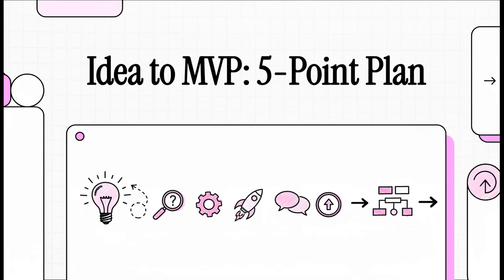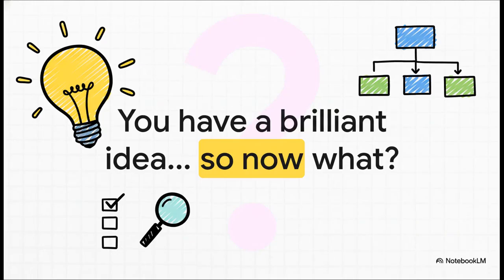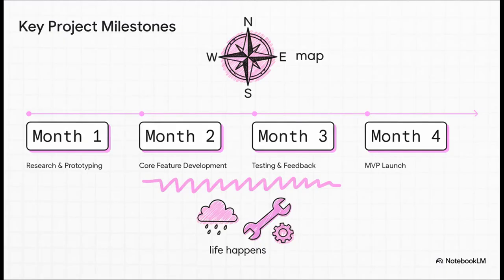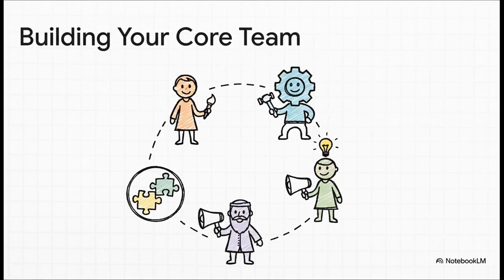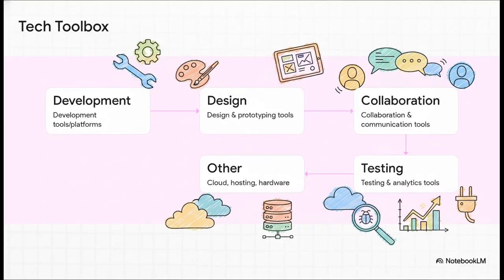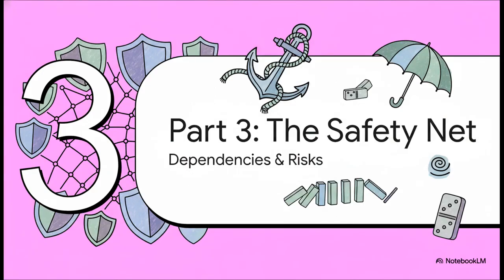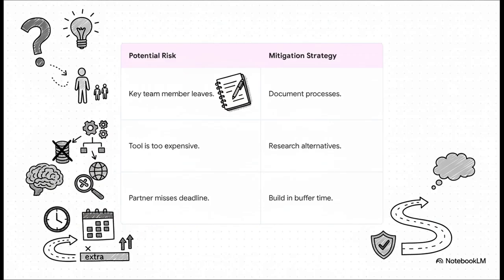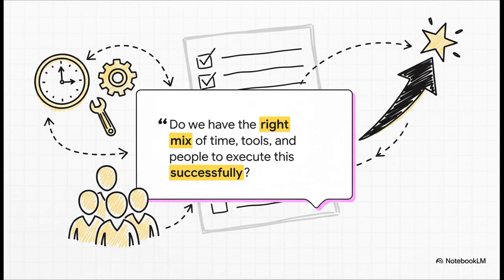M16 Idea to MVP 5 Point Plan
Idea to MVP  5 Point Plan